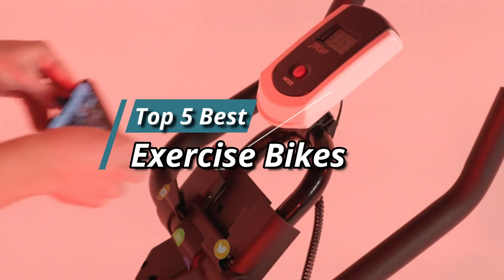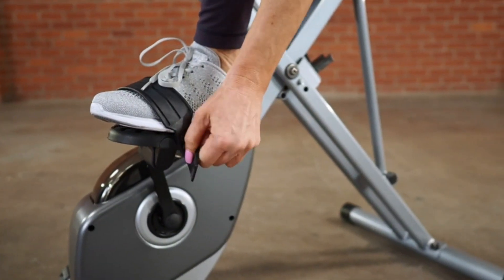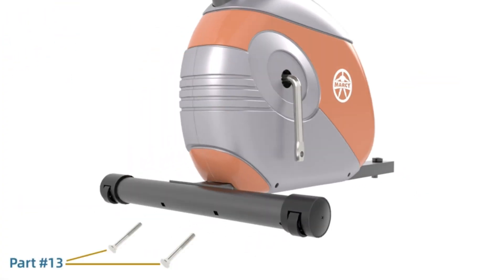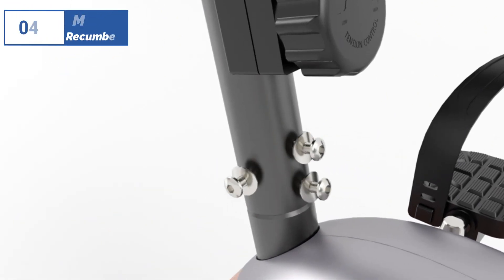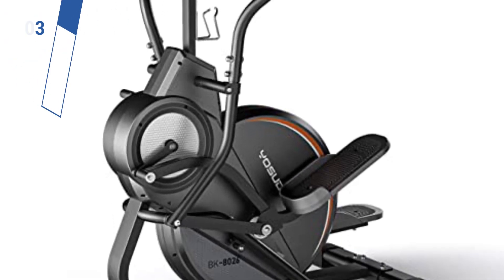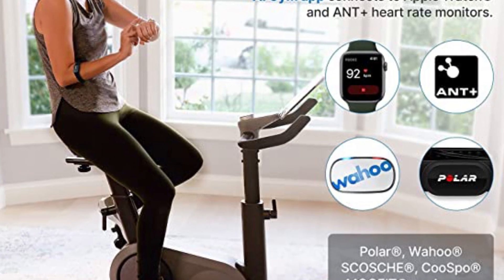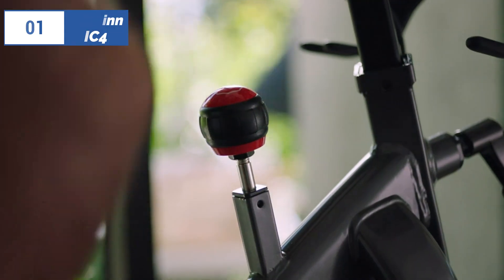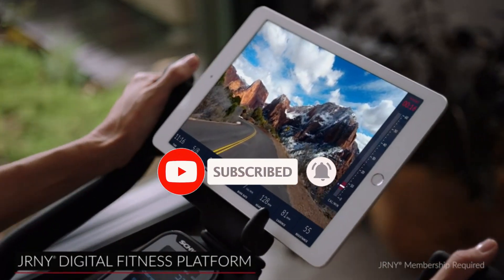Top 5 Best Exercise Bikes of 2023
Links to the Top 5 Best Exercise Bikes of 2023, we reviewed in this video:

►Global Links◄
➜ 5. Exerpeutic Folding
➜ 4. Marcy Recumbent
➜ 3. Yosuda Indoor Cycling Bike
➜ 2. Renpho AI Smart
➜ 1. Schwinn IC4

This video showcases the top 5 best exercise bikes available in the market. The bikes are selected based on features, quality, prices, reputation of the manufacturers, and customer feedback. The video covers different options for every type of customer, and updated links for the best prices are provided in the description box. The Exerpeutic Folding Magnetic Upright bike is ranked at fifth position, known for its affordable price and convenient folding design. The Marcy ME-709 is ranked fourth for its comfortable recumbent design and budget-friendly cost. The Yosuda Indoor Cycling Bike is at the third position, offering a sturdy spin-style model with a belt-driven flywheel and infinite resistance adjustment. The Renpho AI Smart Exercise Bike is at the second position, known for its premium features, including 80 levels of magnetic resistance, Bluetooth connectivity, and Renpho's AI Gym App. Finally, the Schwinn IC4 takes the top spot for its high-quality, connected spin bike that offers gym-quality workout at a fraction of the cost of high-end competitors. The bike has a 40 lb weighted flywheel, 100 levels of smooth, quiet magnetic resistance, and can sync to devices through Bluetooth to work with apps like Peloton, Zwift, JRNY, and Explore the World.